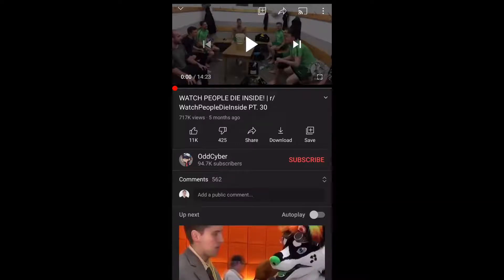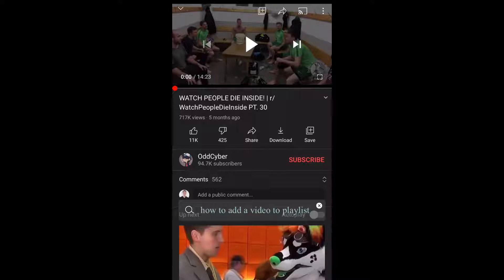HOW TO ADD VIDEO TO PLAYLIST ON YOUTUBE I HOW TO ADD VIDEOS TO YOUR YOUTUBE PLAYLIST (2020)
In this video I would like to show you how you can add videos to your YouTube playlist. You just need to follow these steps in 2020 to add a video to playlist on YouTube.

1. Open your YouTube application
2. Open the video you would like to add to a playlist
3. Hold your finger on “Save”
4. Select the playlist where you would like to add your video and tap into the square
5. Enjoy 😊